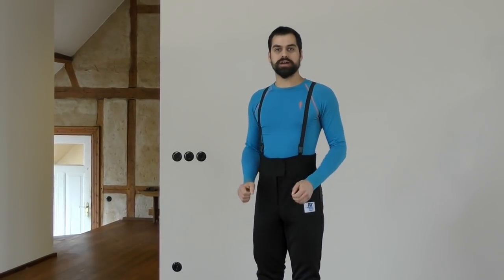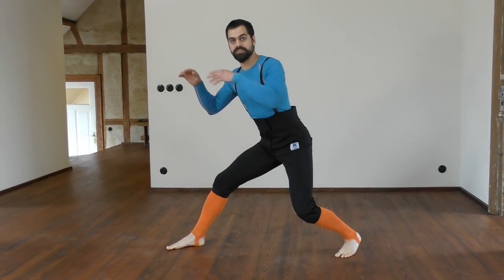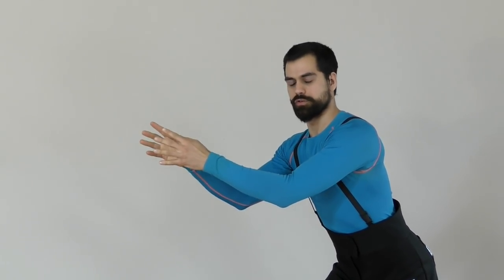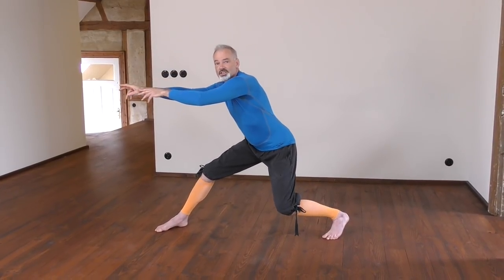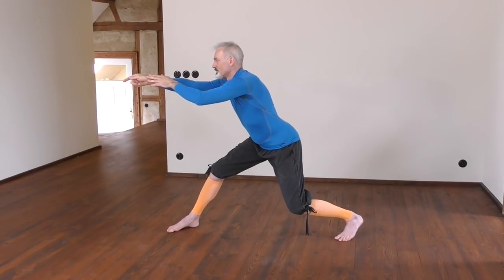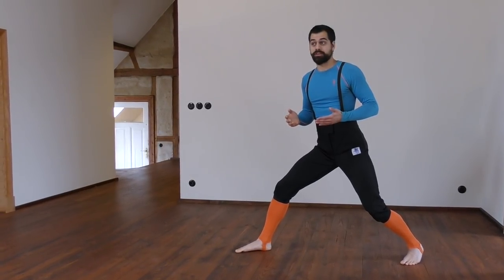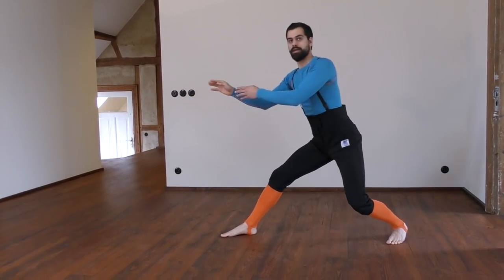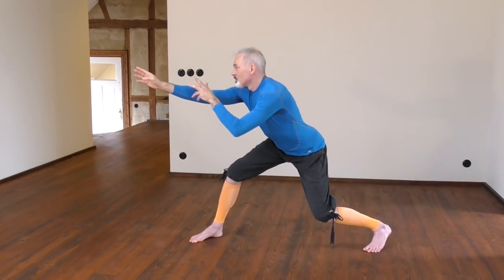Adopting a Hip Hinge in Medieval Buckler Combat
This is an instructional video explaining how to adopt a hip hinging posture as seen in MS I.33 and what to do with it. Do not miss the related public post
You are welcome to get in touch via the Facebook
There are still 3 free spots for our up-coming I.33 class in Berlin on June 23/24! Please get in touch via email if you are interested.